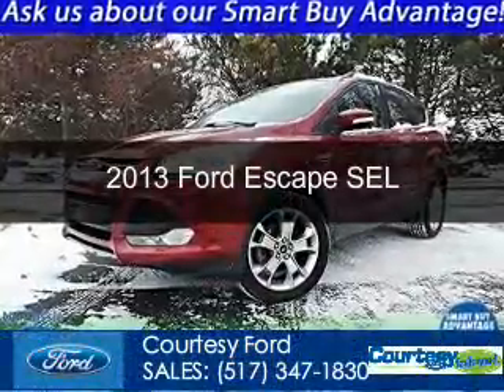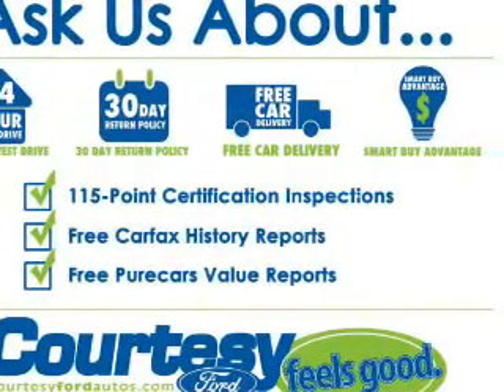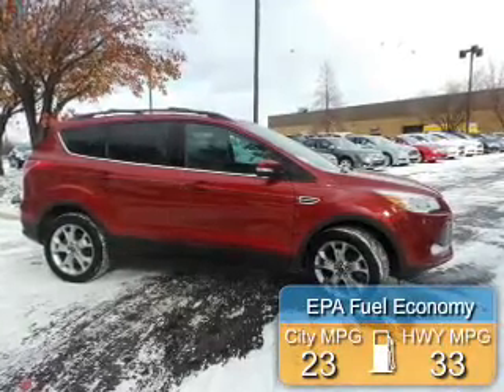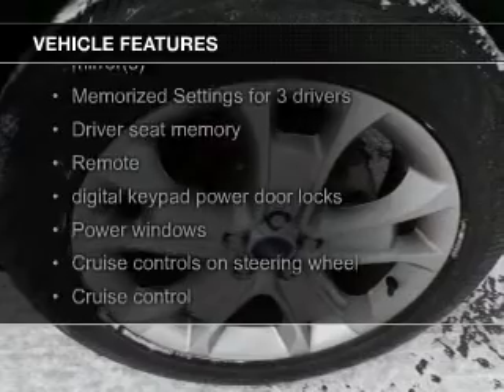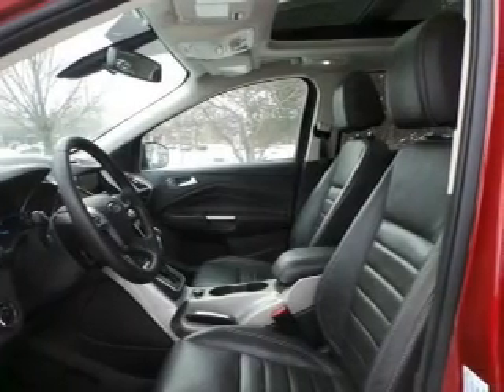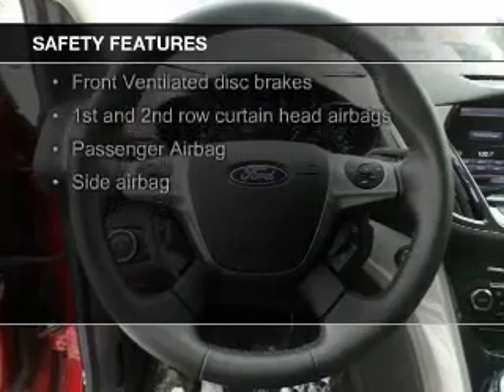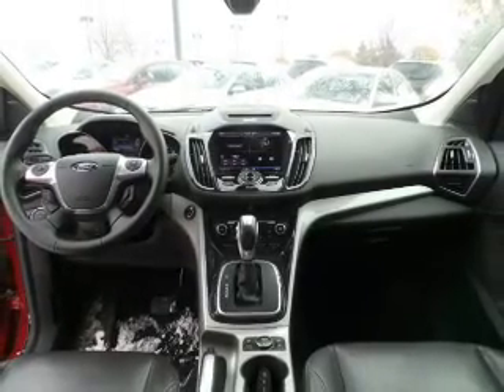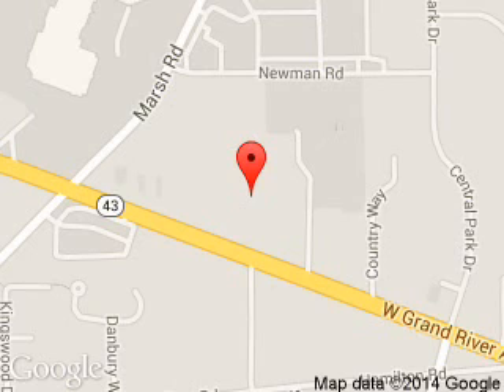2013 Ford Escape - Okemos MI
Phone:
Year: 2013
Make: Ford
Model: Escape
Trim: SEL
Engine: 1.6 liter inline 4 cylinder 16 valve
Transmission: 6-Speed Automatic
Color: Ruby Red
Mileage: 23631
Address:
1830 West Grand River Ave.